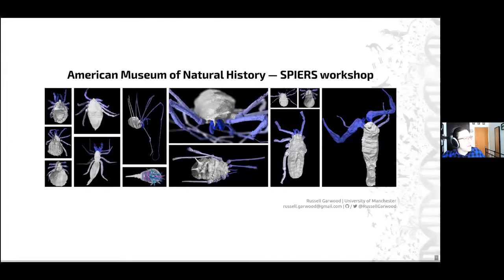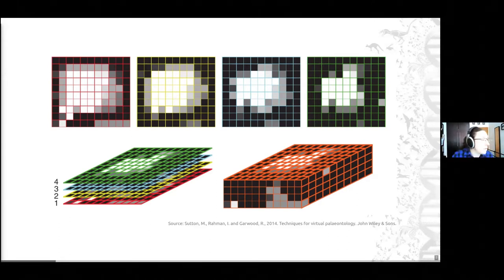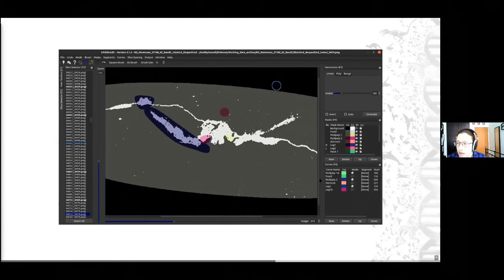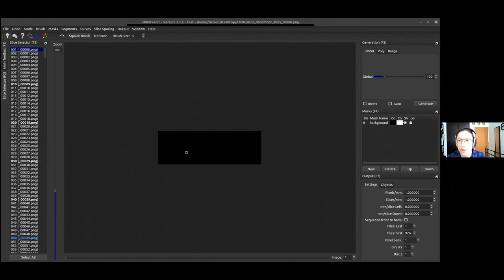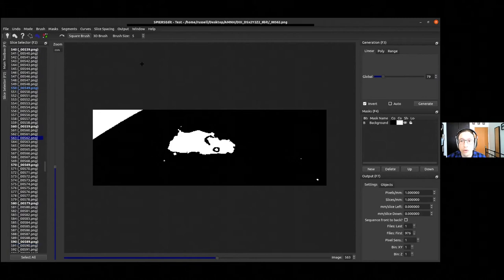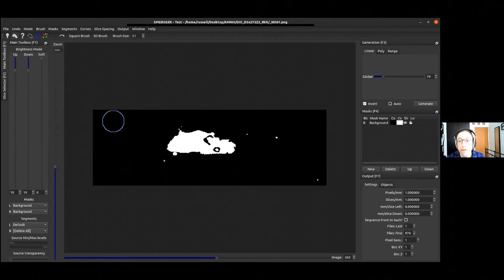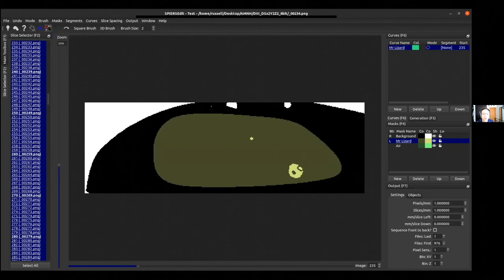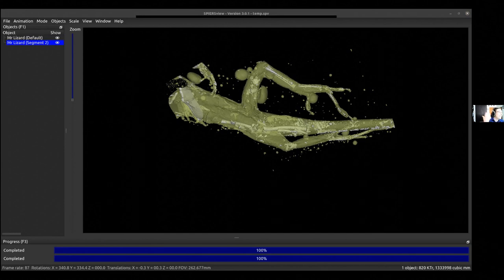American Museum of Natural History - SPIERS Zoom workshop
A short overview of the tomographic reconstruction software SPIERS deliver to the AMNH May 2021